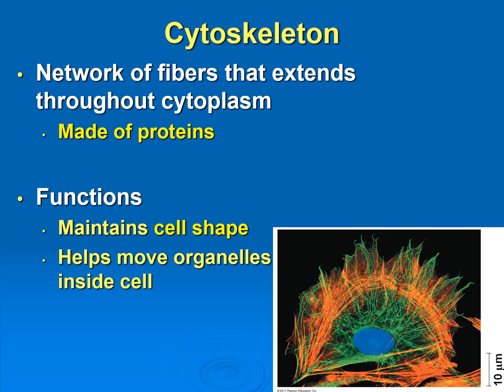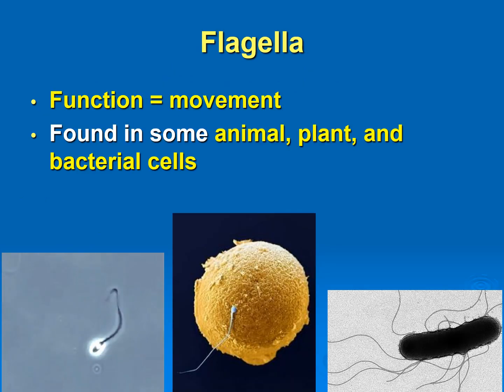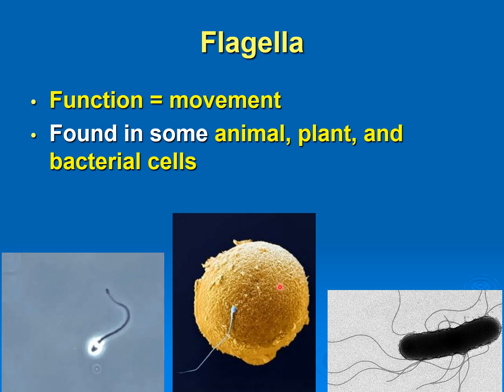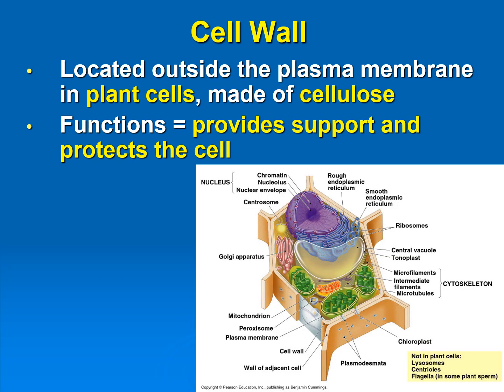1010 Module 5 Cytoskeleton Cell Wall Audio